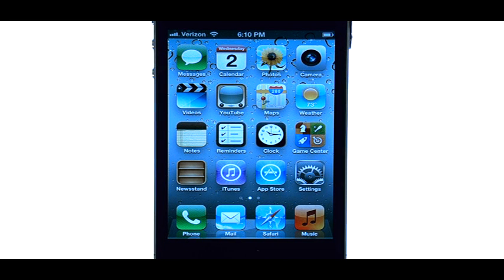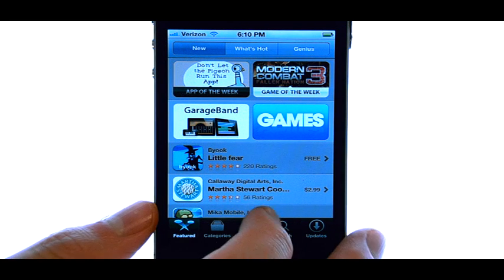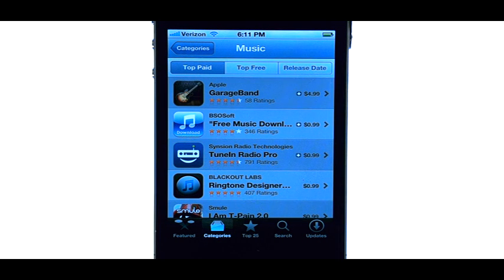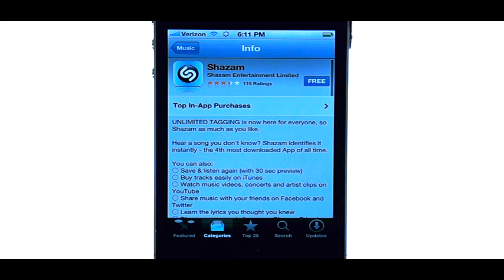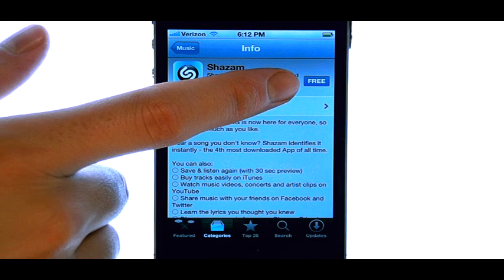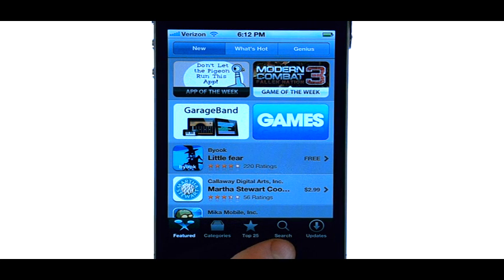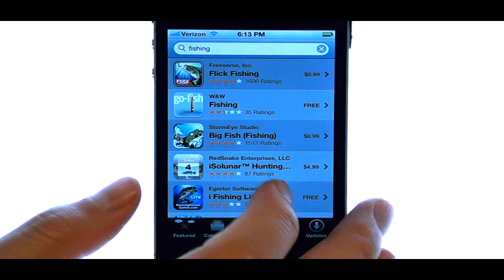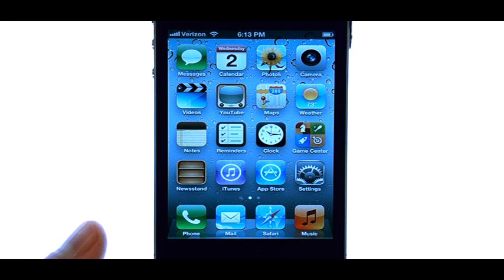How Do I Download New Apps On My Apple iPhone 4S?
This video will show you how to download apps on the iPhone 4S.